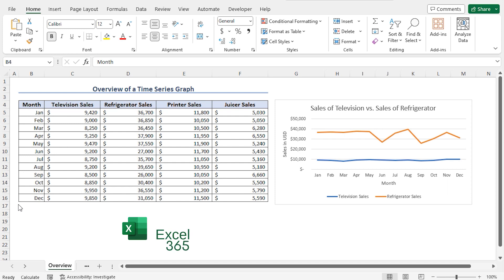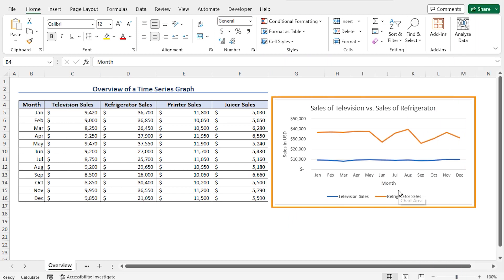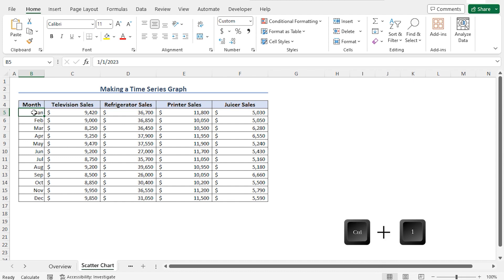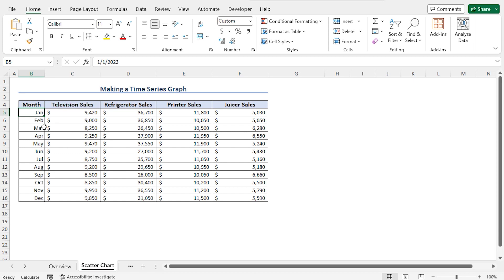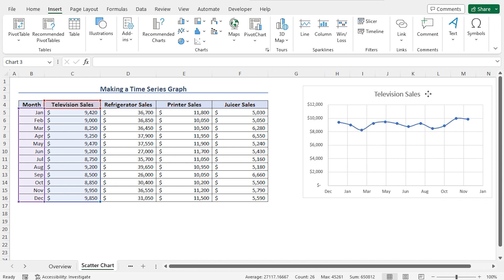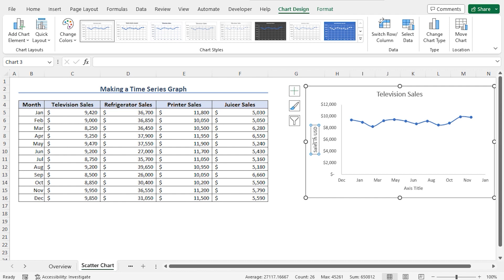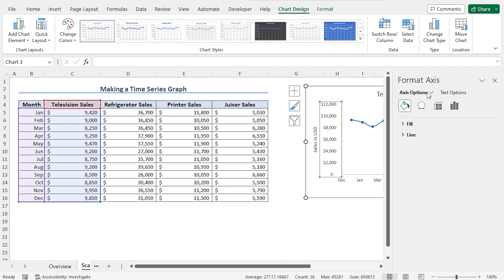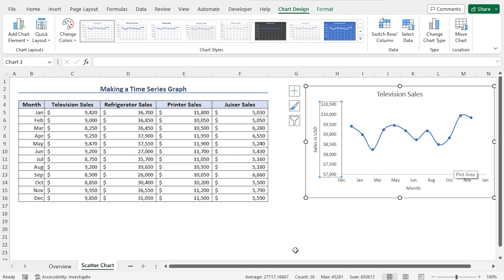How to Make Time Series Graph in Excel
In this video, I'll guide you through three methods to make a time series graph in Excel. You'll learn about using a Scatter Chart, a Dual-Axis Line Chart, and a Stacked Area Chart. Making time series graphs allows us to identify trends and patterns in data over time, leading to better decisions. With practical examples and step-by-step instructions, you can effortlessly create a time series graph in your own Excel spreadsheets.

0:00 - Intro
1:07 - Using Scatter Chart
4:28 - Using a Dual-Axis Line Chart
5:48 - Using a Stacked Area Chart